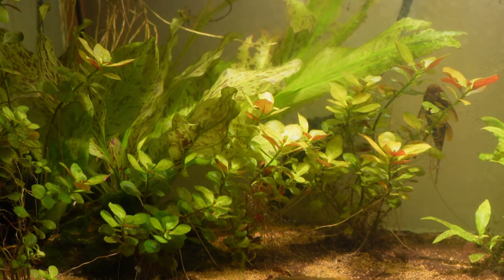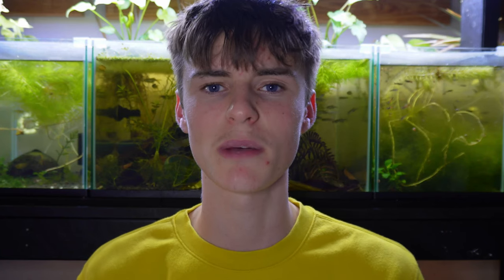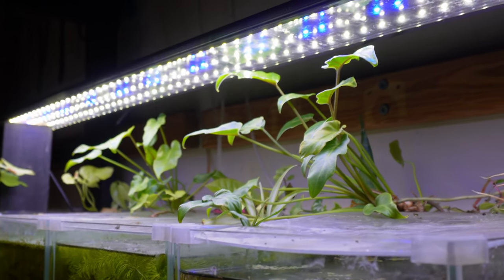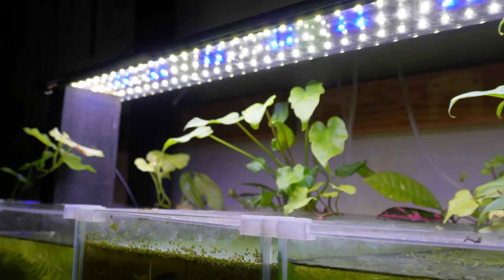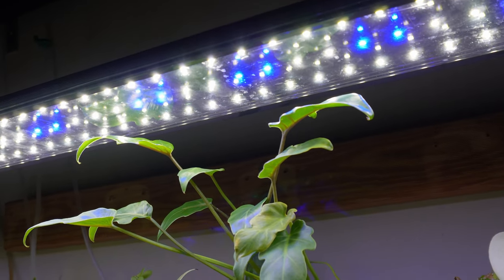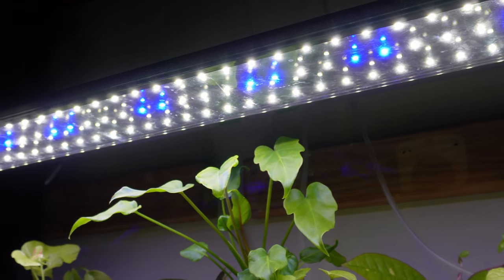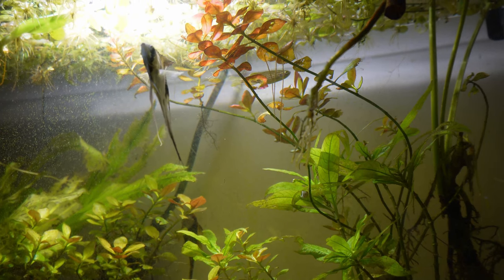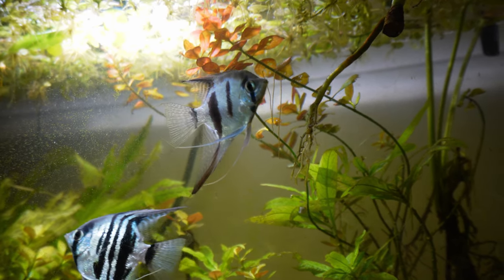5 Tips to Growing Aquarium Plants FASTER!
Unlock the secrets to lush, thriving aquarium plants with these 5 expert tips! Whether you're a beginner or seasoned aquarist, learn how to accelerate plant growth, enhance color, and maintain a vibrant aquatic ecosystem. Dive into our comprehensive guide and watch your aquarium flourish like never before!